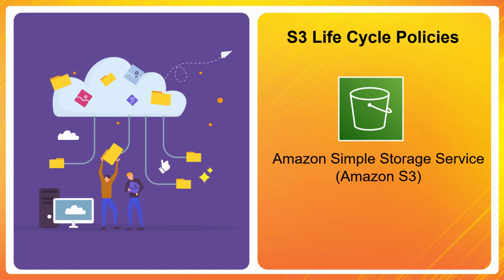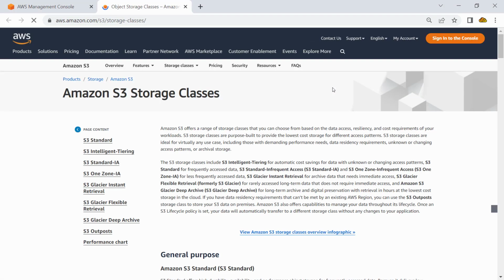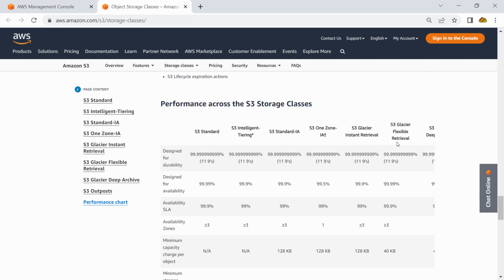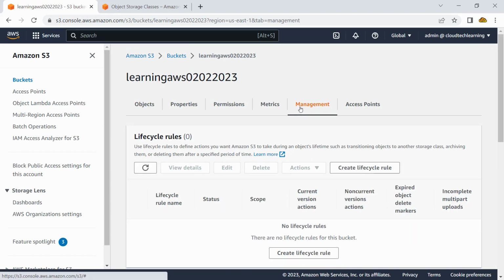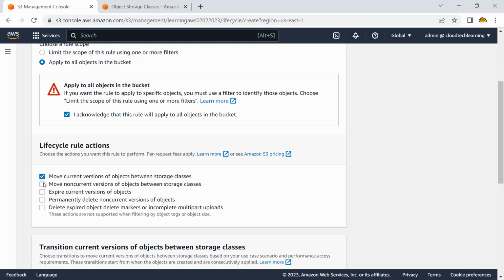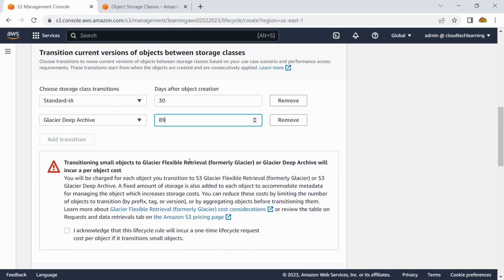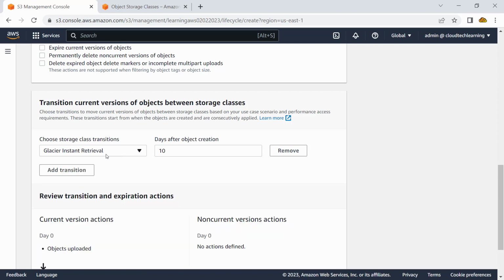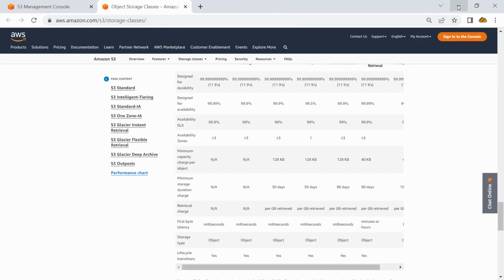Amazon S3 - LifeCycle Policies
An Amazon S3 Lifecycle helps you to keep your data based on your cost and access need. Through automation you can ensure that you don't have to worry about any manual efforts.